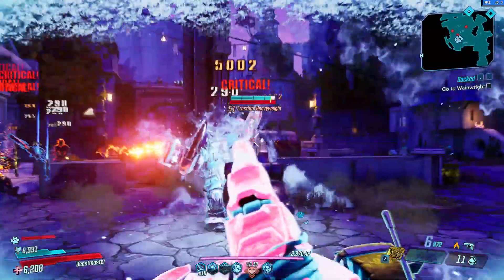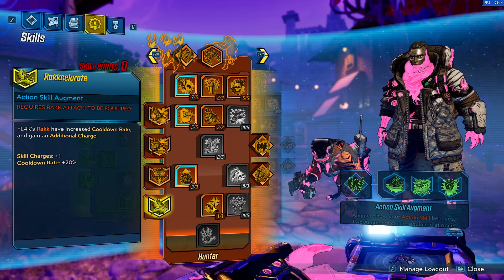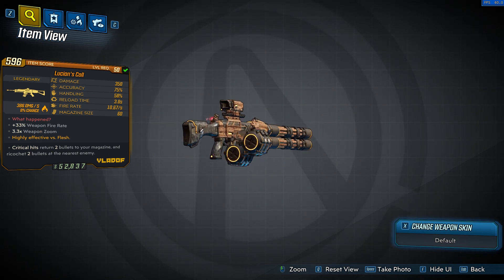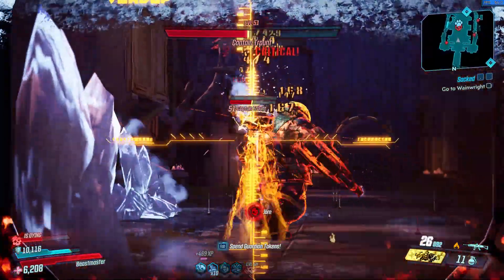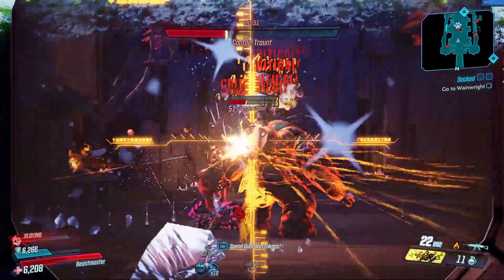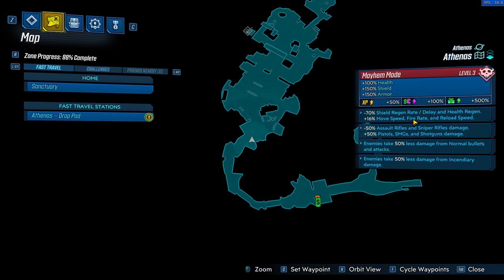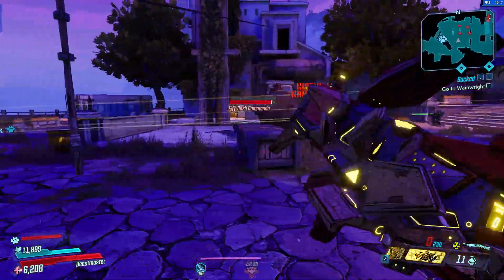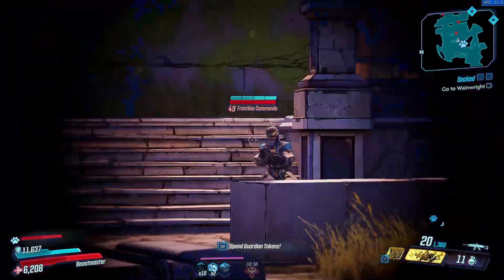TOP 5 BEST LEGENDARY WEAPONS for ENDGAME FL4K in BORDERLANDS 3 | AFTER THE NERF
After excessive testing of 18 legendary weapons in total, I found what I think to be the 5 best legendary weapons for Fl4k, the beastmaster in Borderlands 3, and I was quite surprised what weapon was at number 1 on my list. I tested them on Mayhem Mode 3 in True Vault Hunter Mode on Athenas, because I thought it was the best possible place to find out what weapon was the most optimal for all types of engagements when playing with Fl4k. Find out if his action skill Fade-Away is still as good as it was before the nerf!